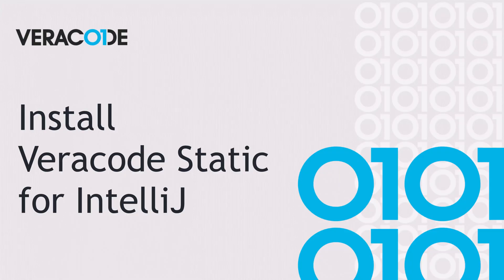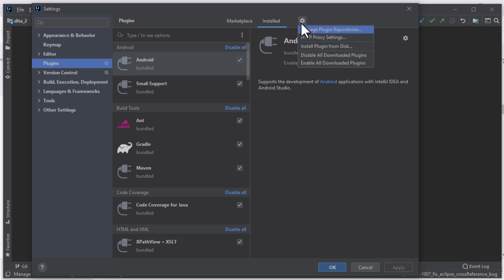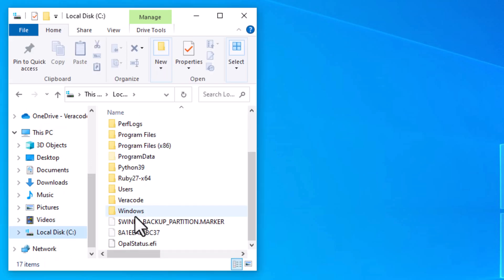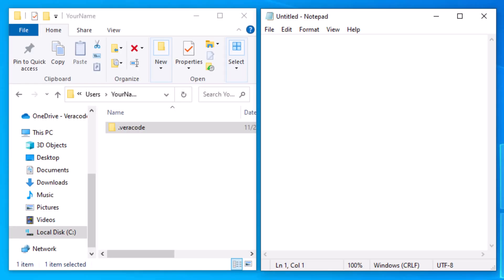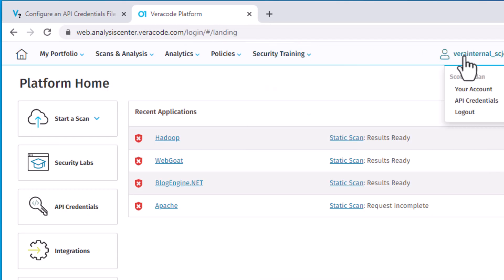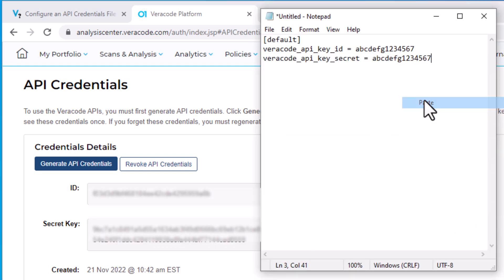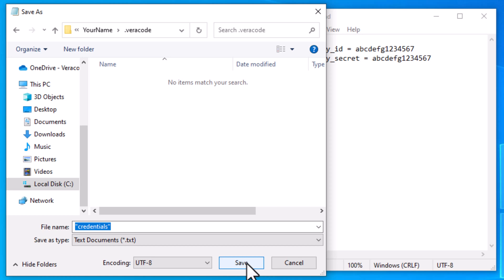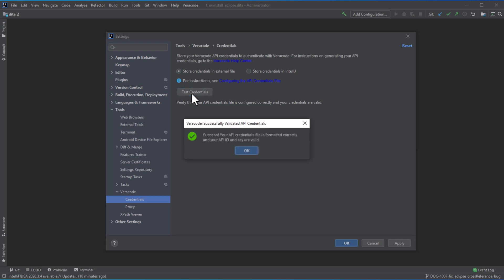Install the Veracode IntelliJ Plugin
In this video, you will learn how to install the Veracode IntelliJ Plugin, generate API ID and key credentials in the Veracode platform, and store those credentials in IntelliJ.

The Veracode IntelliJ Plugin enables you to upload binaries to the Veracode Platform for static security analysis. You can then review the scan results from within IntelliJ IDEA to identify and mitigate potential security findings in your applications.

Learn more about installing the Veracode IntelliJ plugin in the Veracode Help Center